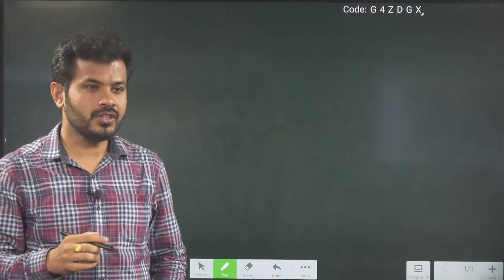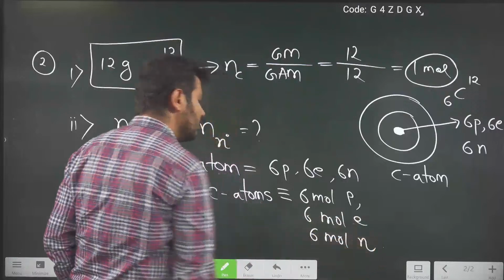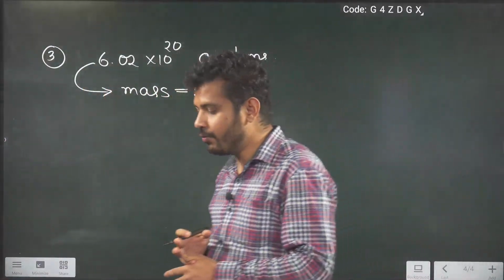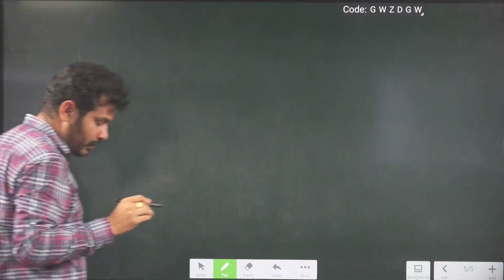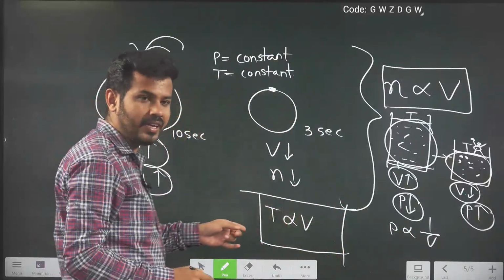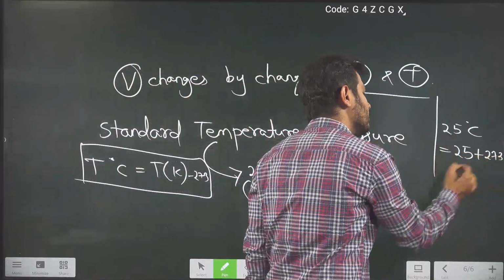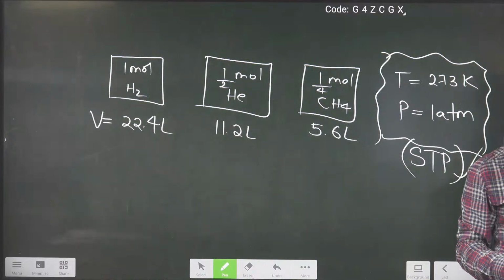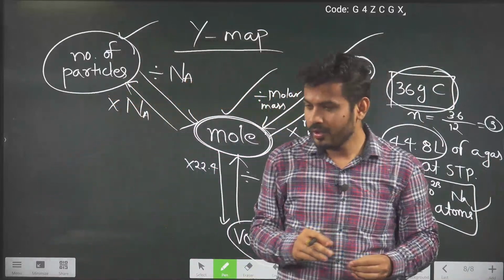SRI GOSALITES| GIFT Class-2024 | 26-04-2024 |AJAY PANIGRAHA sir CHEMISTRY Class 06